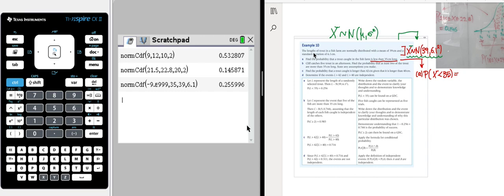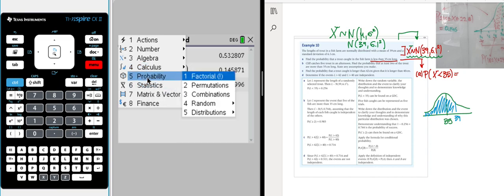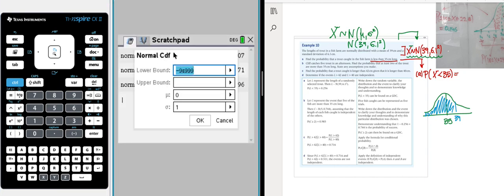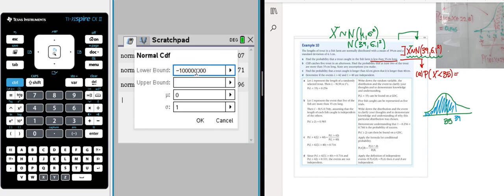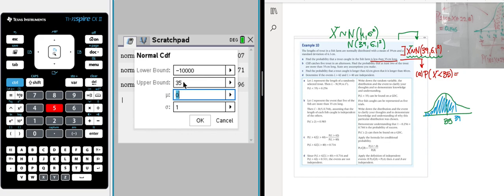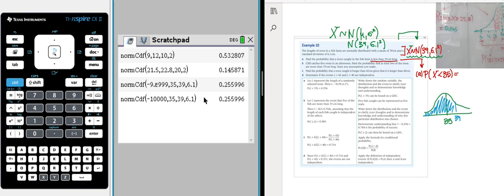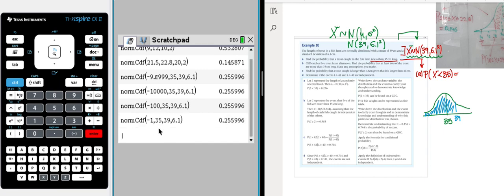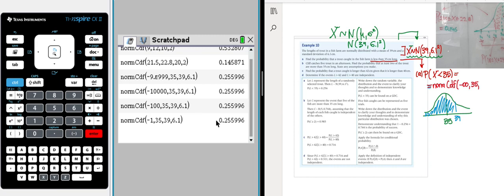Normal Distribution in Ti-nspire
Worked Example of Normal Distribution in Ti-nspire